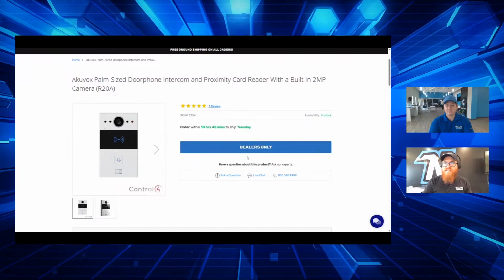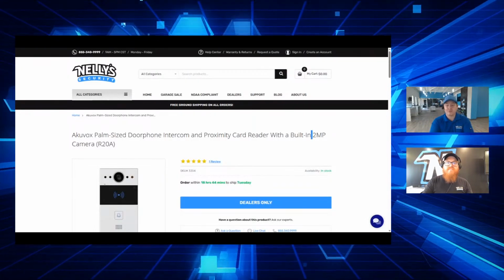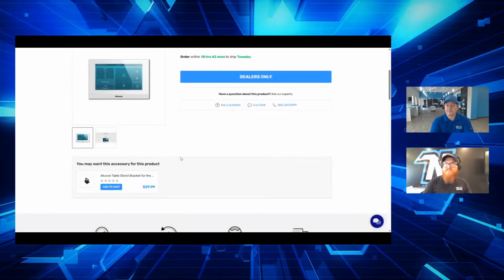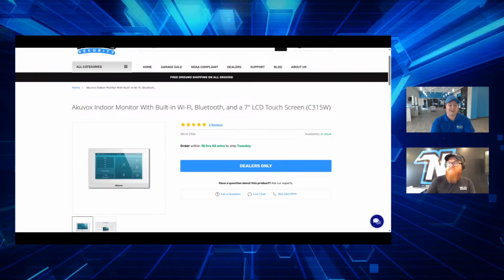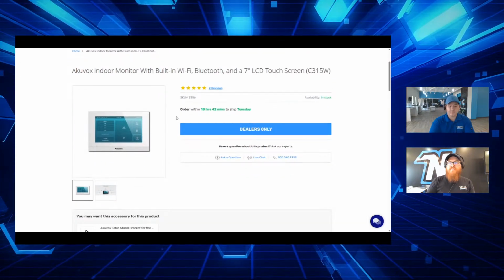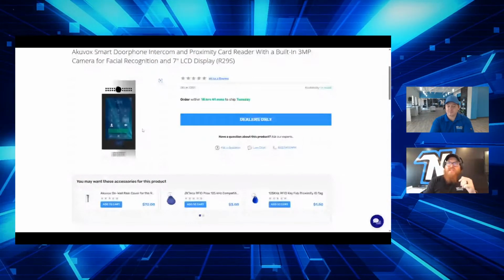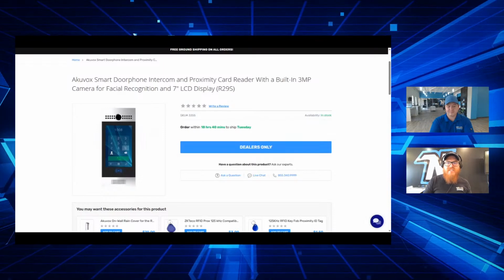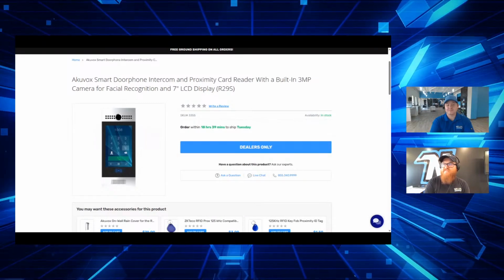Akuvox Live Q&A!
Join us for a live Q&A with Daniel from our tech team! These intercoms are great for small-to-medium-sized businesses as well as larger corporate and multi-tenant residential applications.